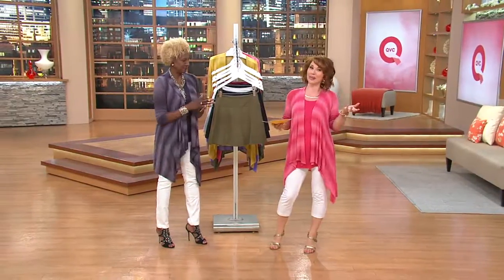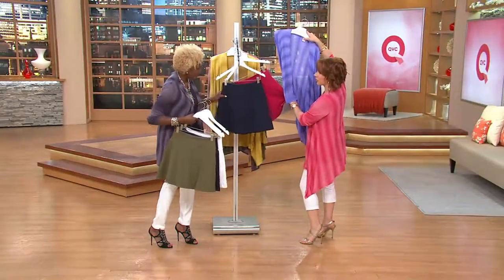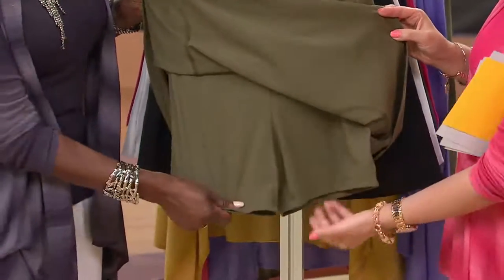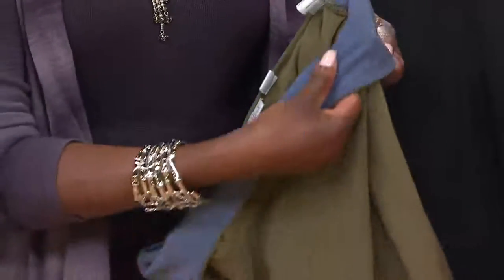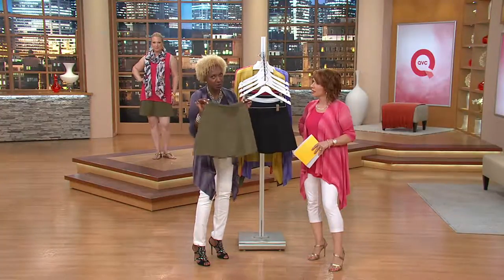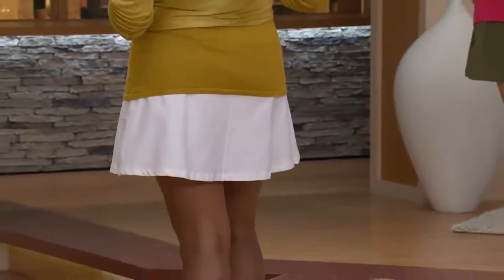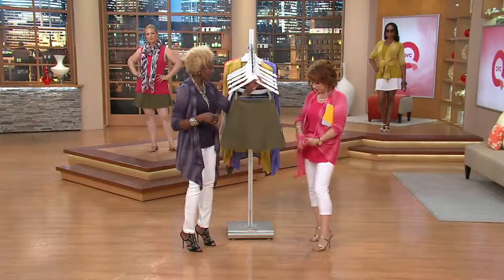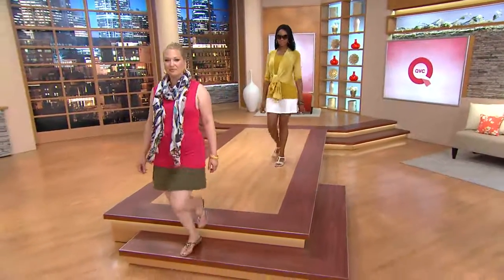Women with Control Petite Tummy Control Skort with Pockets with Sharon Faetsch